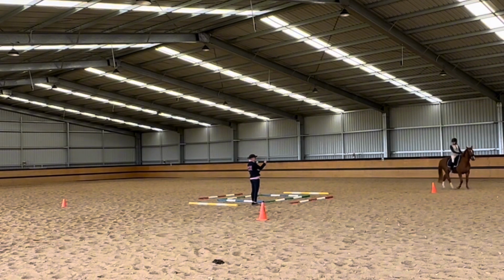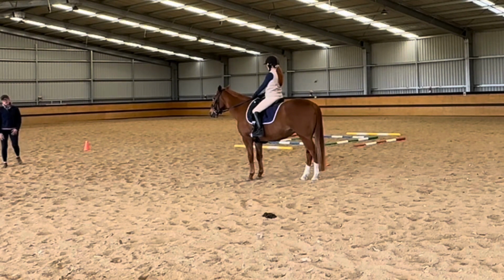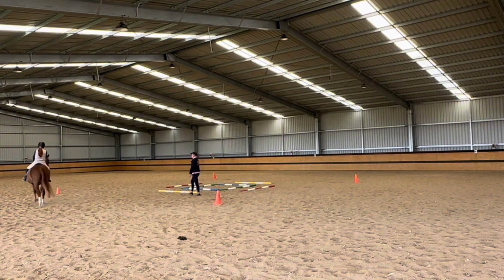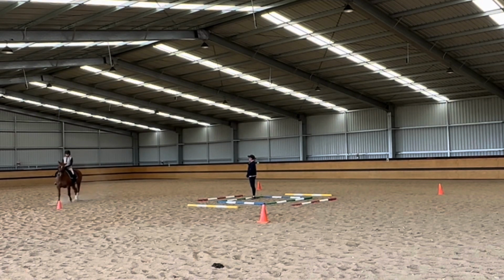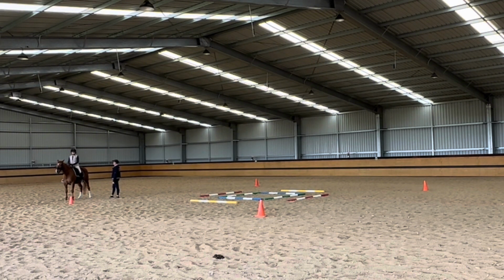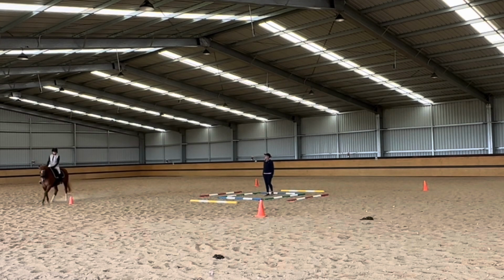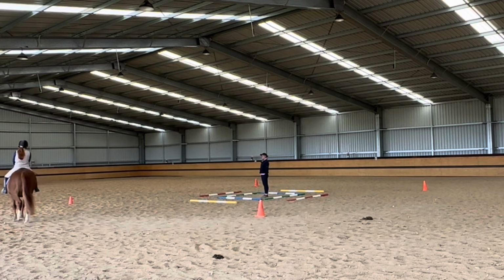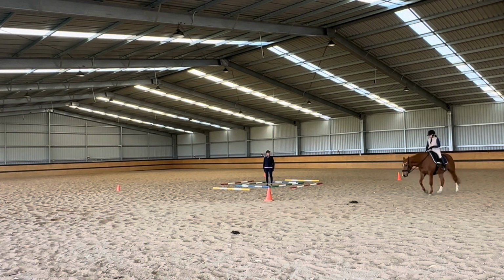Training lesson | leg yield on a carousel | getting ready for dressage spring festival 🐴￼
Lots of great learning in this lesson, changing my leg position has made a big difference and also training the leg yield on a circle.